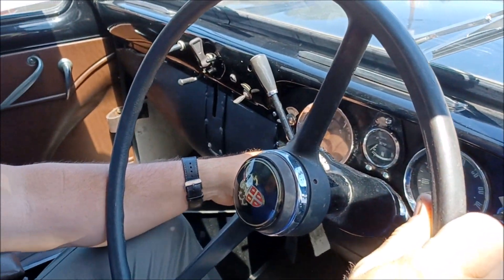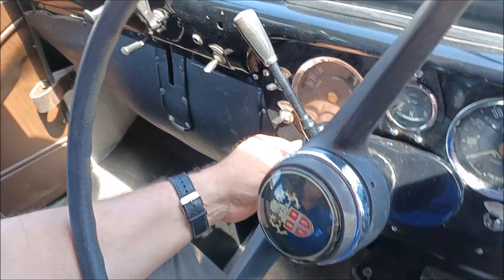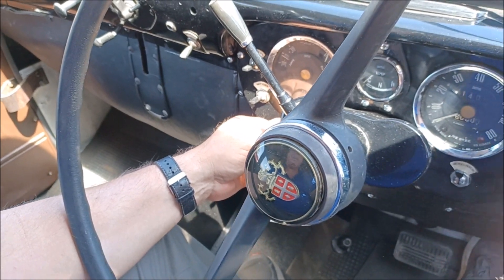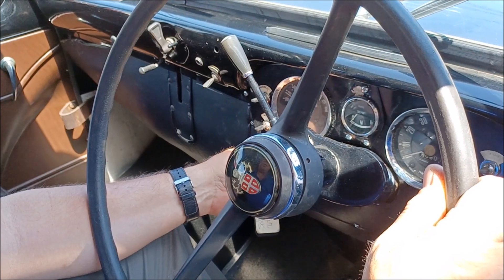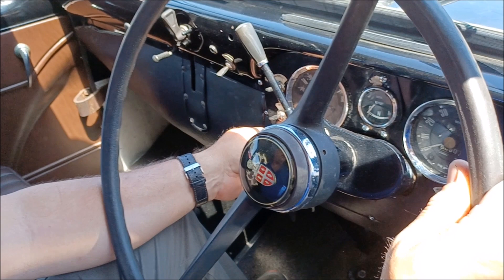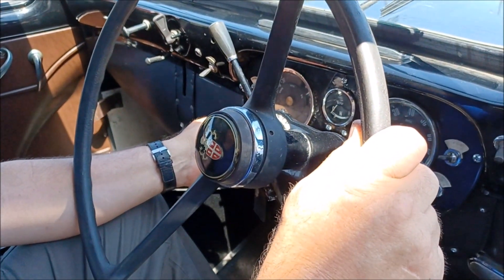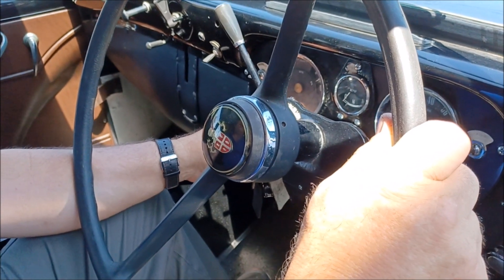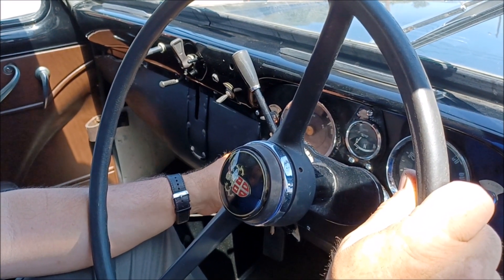How to Cold Start and Turn off Austin FX4D London Taxi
How to cold start a diesel Austin London Taxi. Under  NO circumstances should you use starting fluid as that will crack cylinder head with continued use. Just turning the key off, won't shut down the engine - pull the cut off handle.